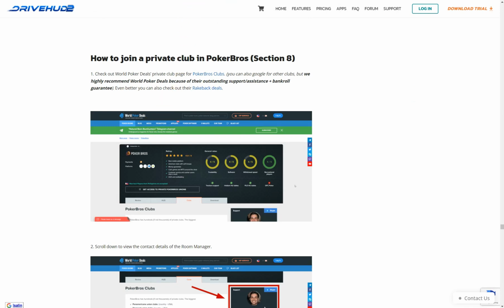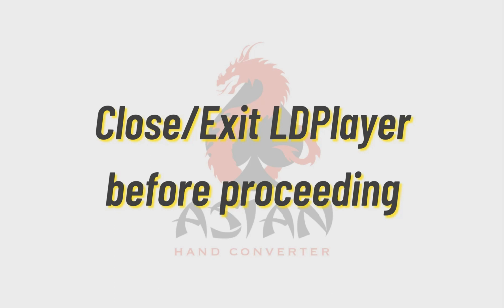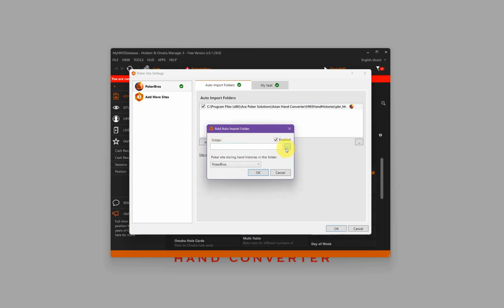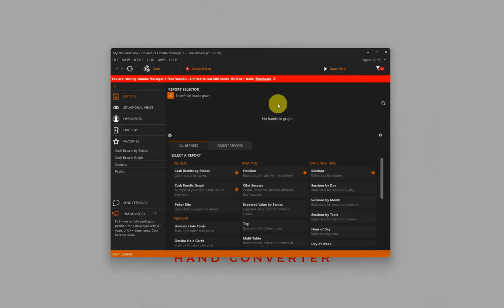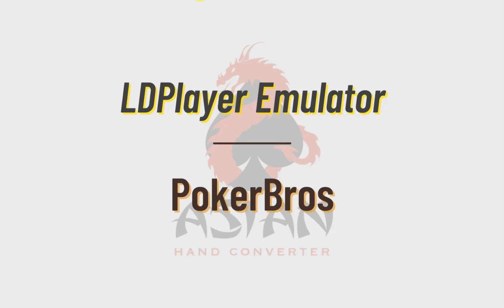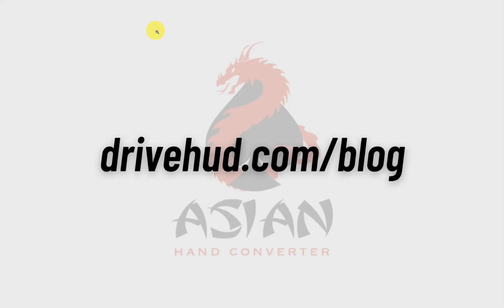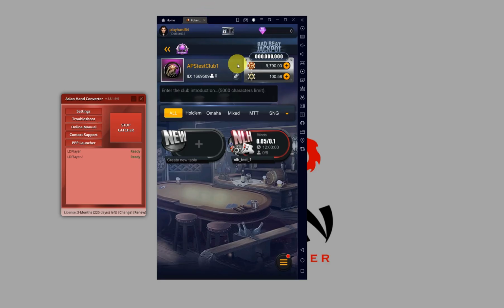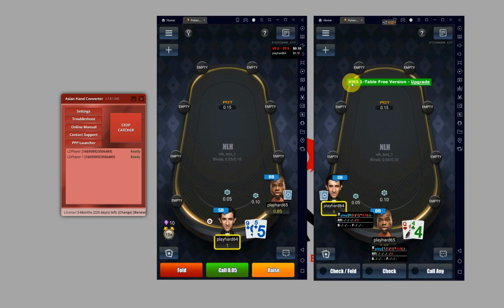Setup the Asian Hand Converter for PokerBros using Ldplayer & HM3.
Step-by-step tutorial on how to setup the Asian hand converter in order to run a poker HUD on Pokerbros using Ldplayer and Hm3.